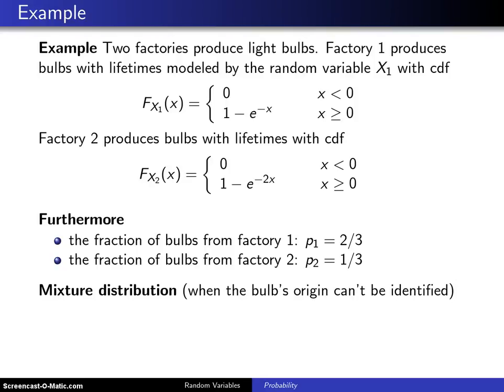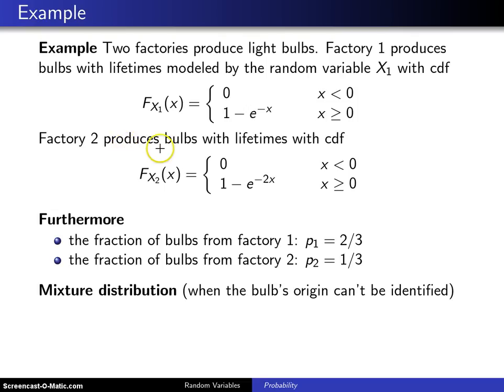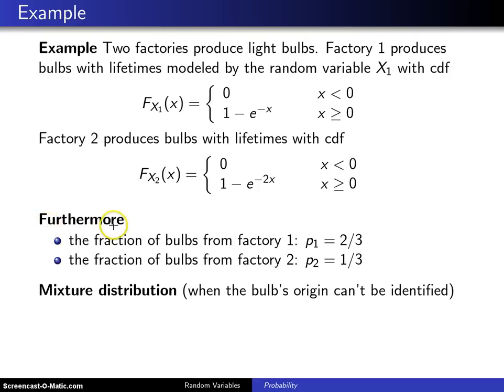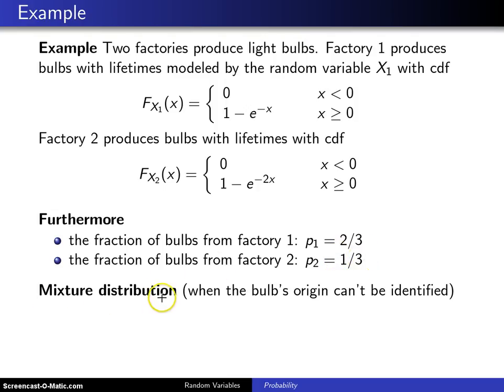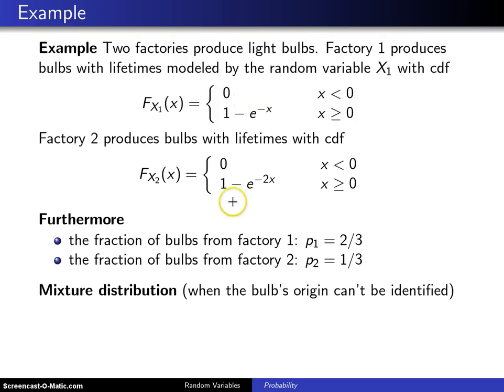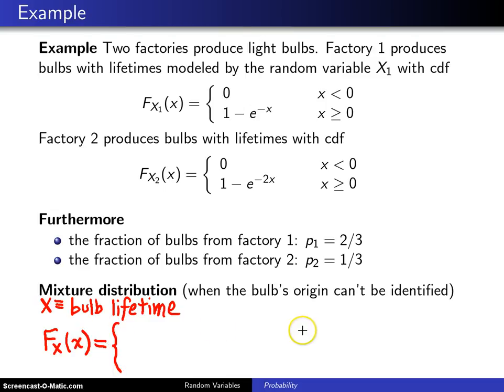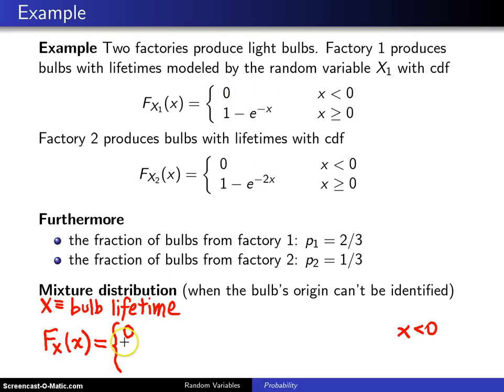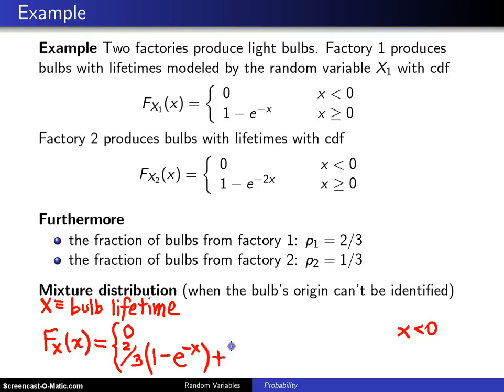Mixtures -- Example 1